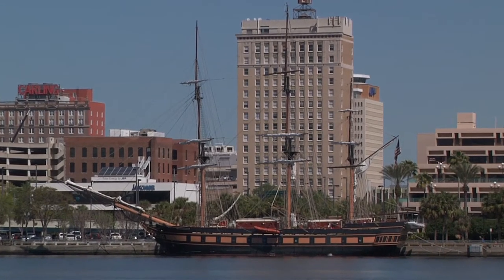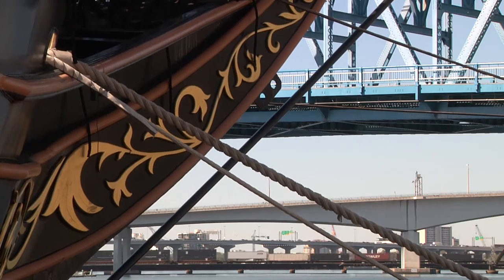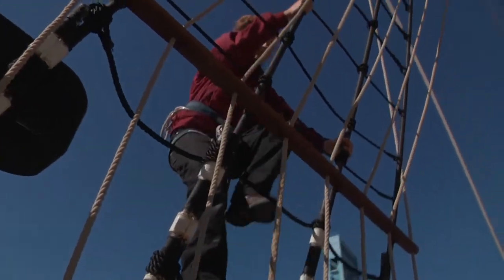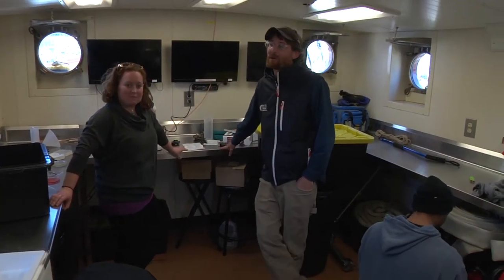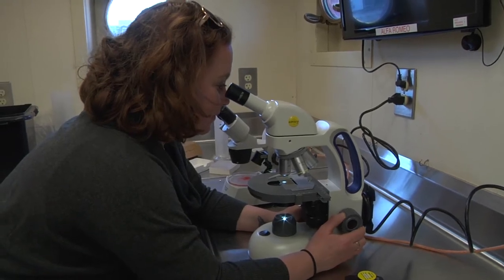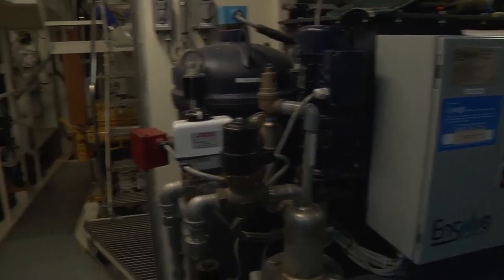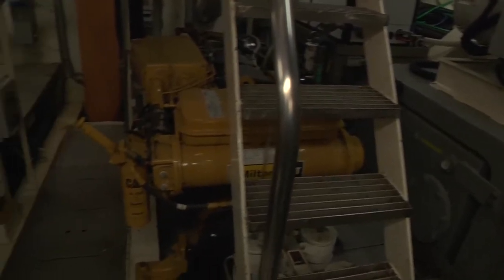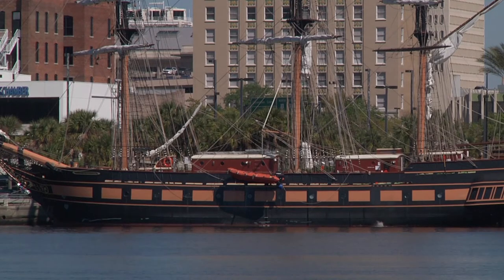SSV Oliver Hazard Perry Visits Jacksonville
The tall ship Oliver Hazard Perry is docked downtown at 100 East Coastline Drive on the Northbank for tours through Wednesday at 7 p.m.